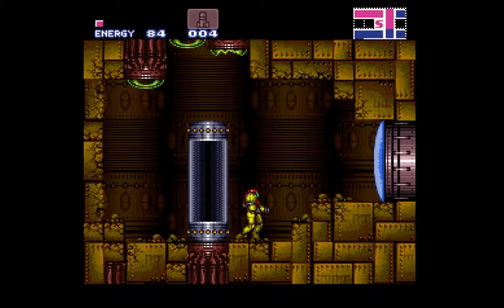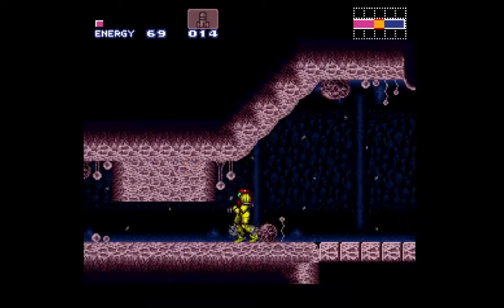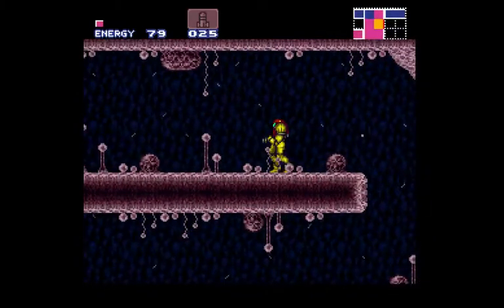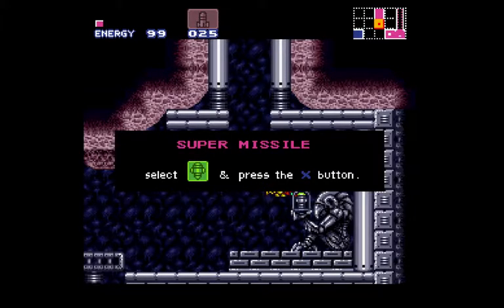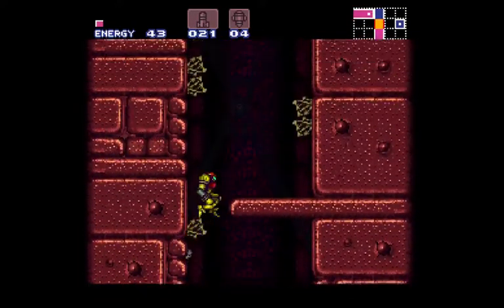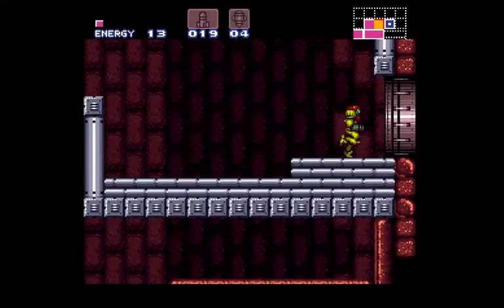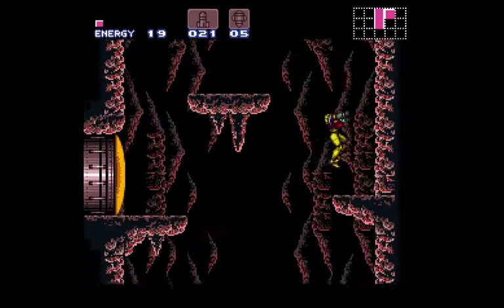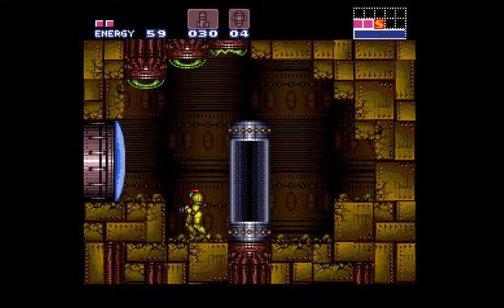Let's Play Super Metroid Ep 2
I continue on, killing a boss and getting some cool items.